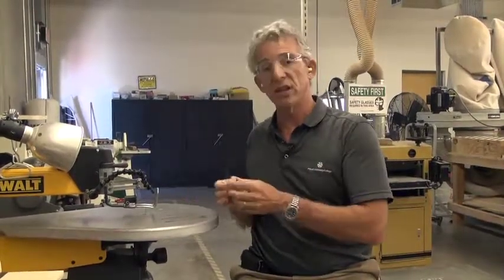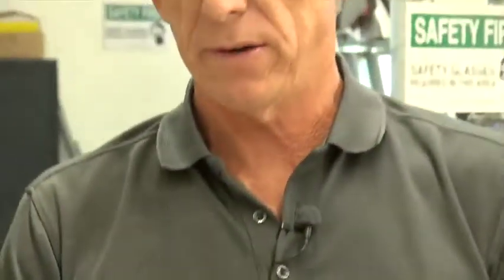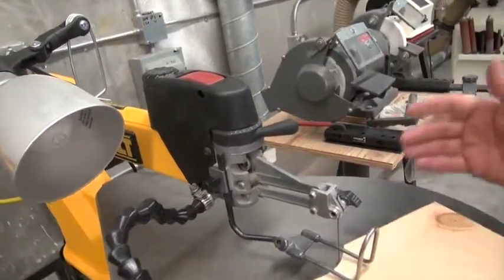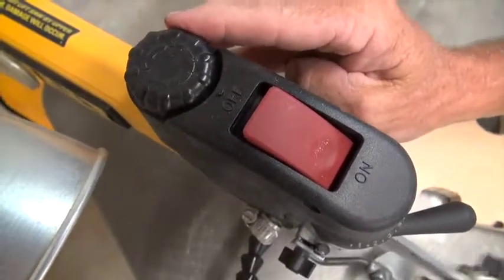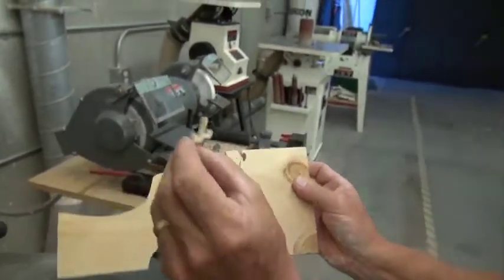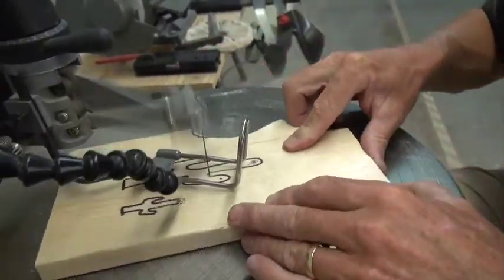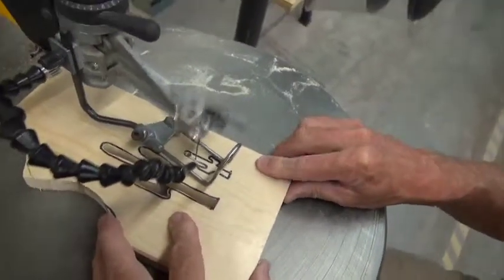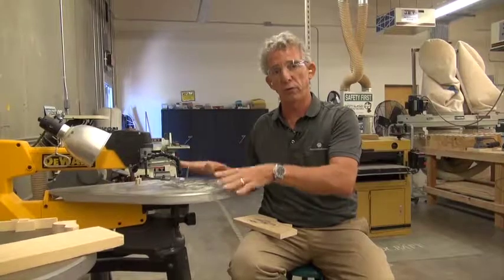6 BCT Woodworking Scrollsaw